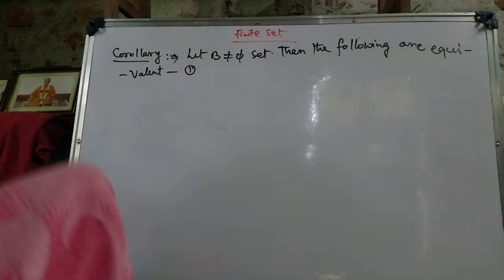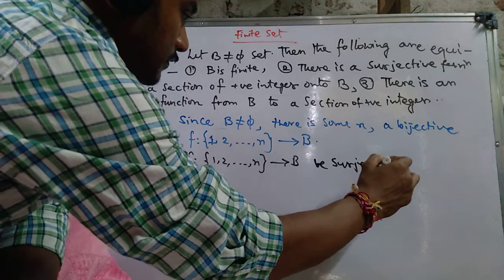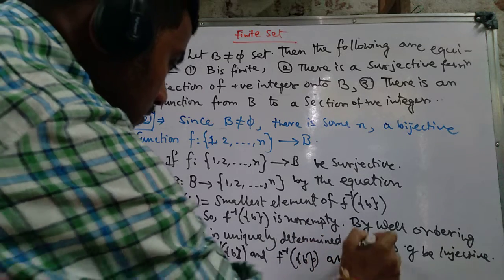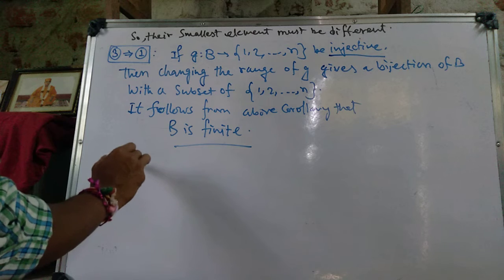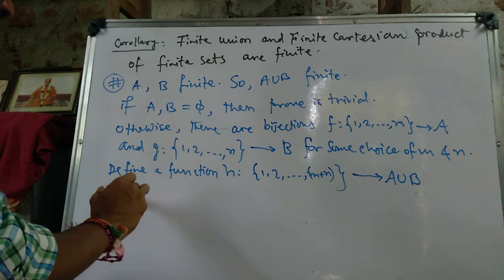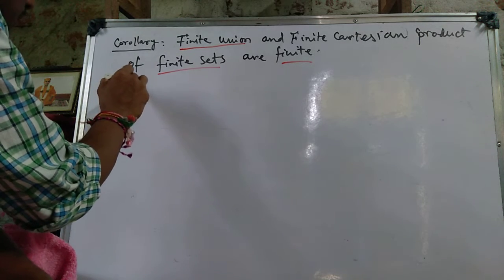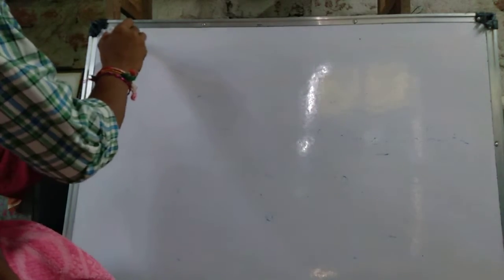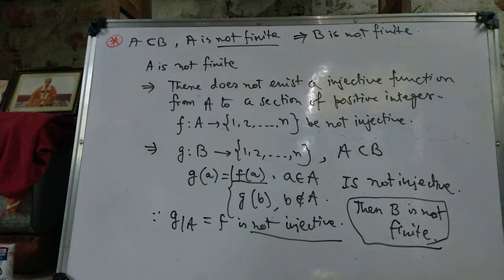Finite set related important corollaries...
A Set is finite if a surjection happen between a section of positive integer and this set.
A set is finite if a injection happens the set and a section of positive integer.
important corollaries of finite set...